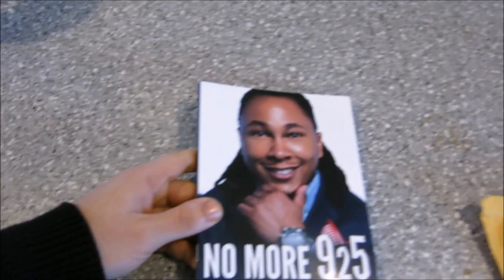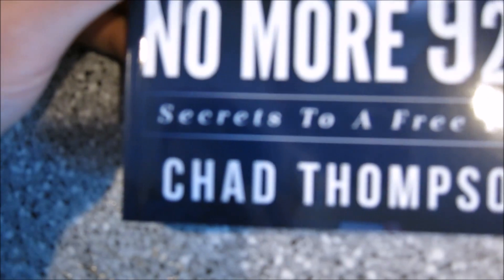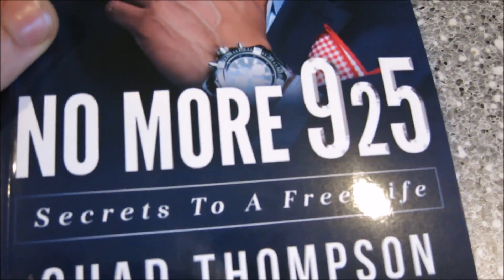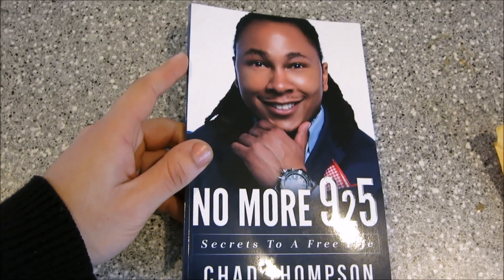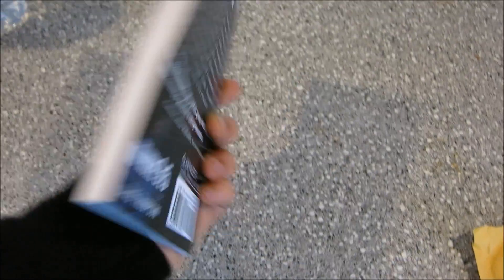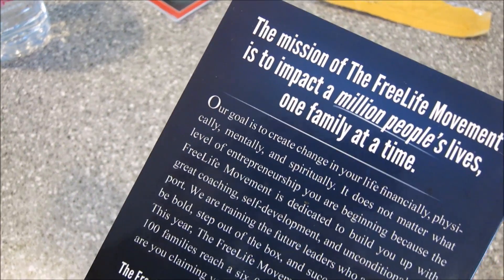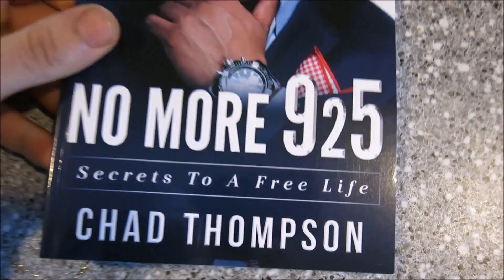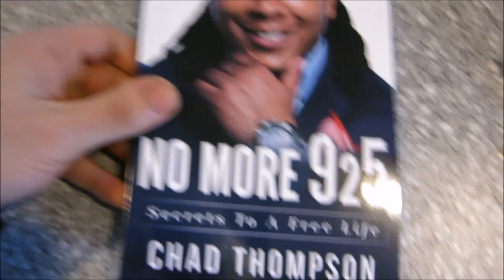Unboxing book cover design for No More 925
Writing a book? Need an eye-catching book cover design?

We design custom eBook and full print book cover designs for authors, writers, and self-publishers of all genres.

Webite:
FOLLOW ME ON
J BOOK COVER DESIGN OFFICIAL ACCOUNTS

Happy publishing ❤️!

Don't forget to 👍this video!